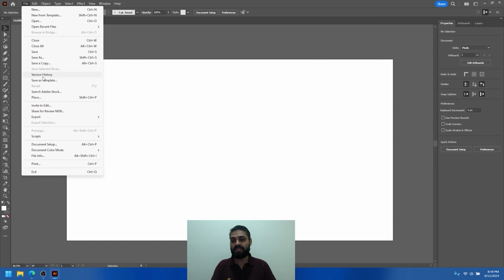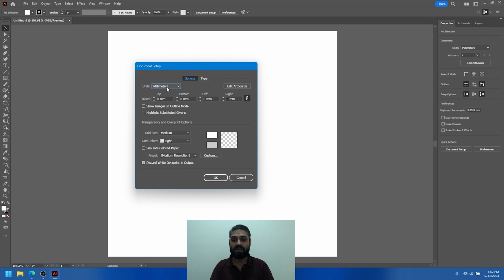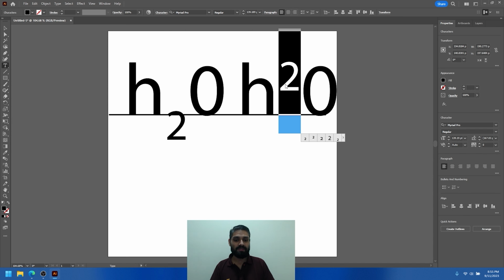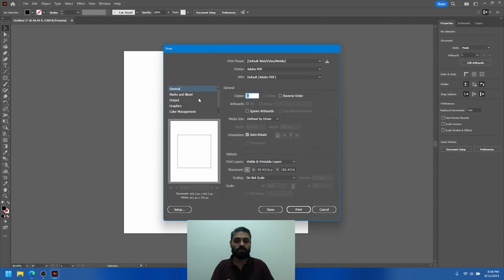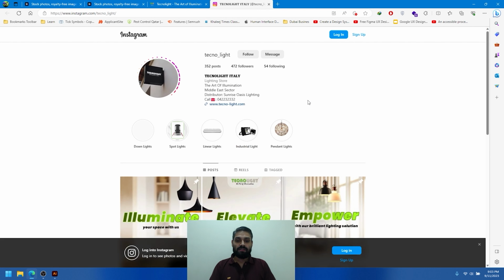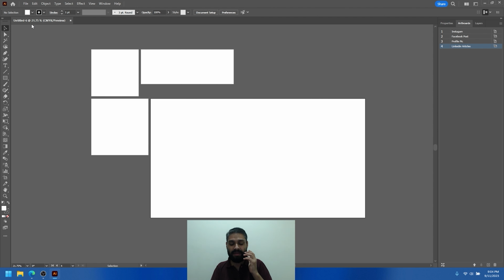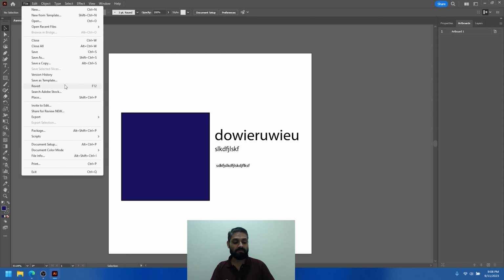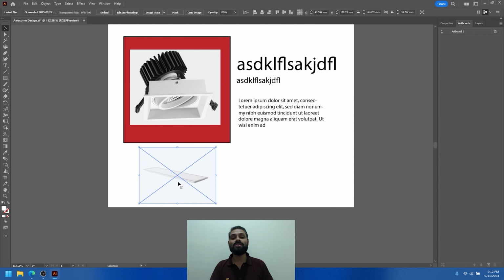05 Document Setup : Adobe Illustrator Course for Absolute Beginner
Here you will learn everything about document setup.